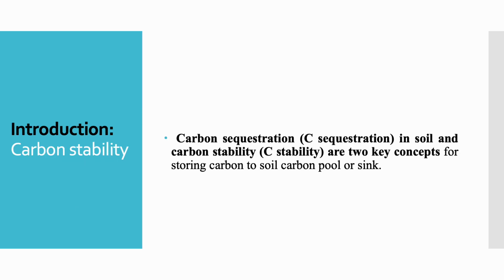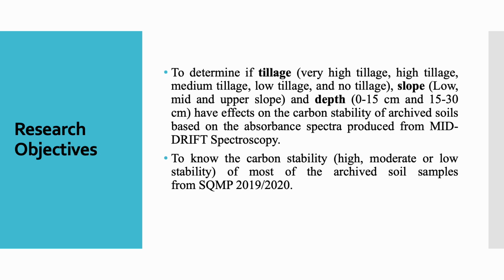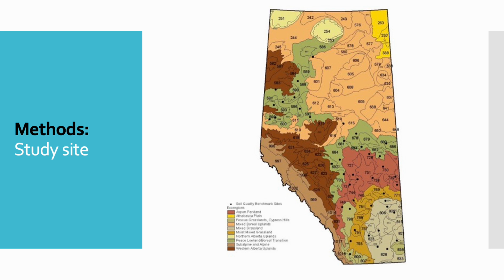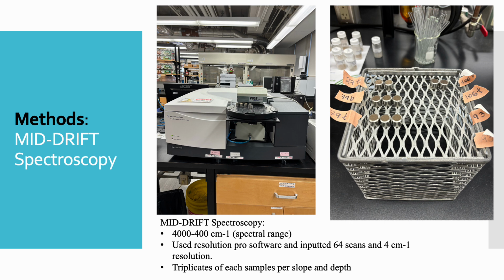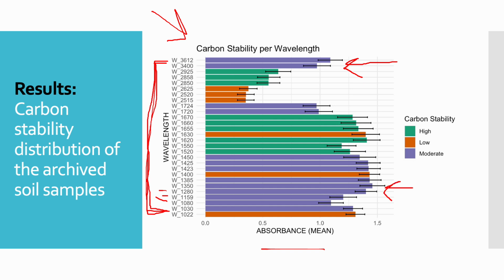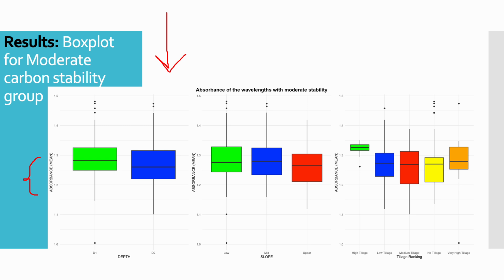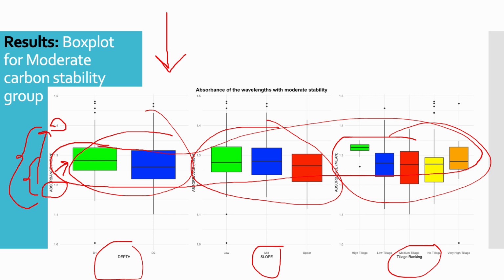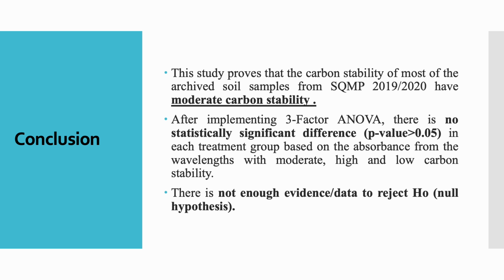John's REN R 580 FINAL COURSE PROJECT (Carbon Stability)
Title of my project: Assessing Soil Carbon Stability in Alberta Using MID-DRIFT Spectroscopy.

by John Maverick De Leon